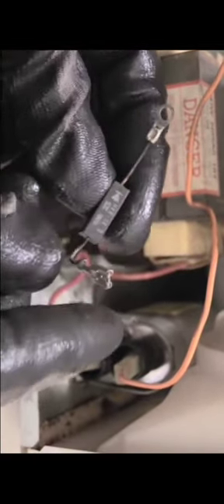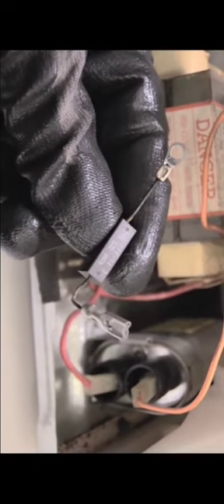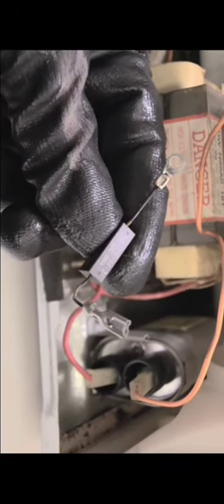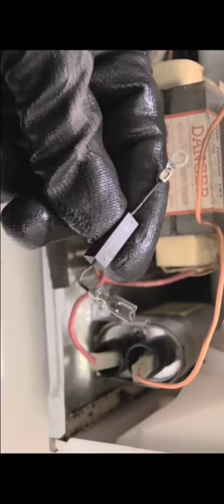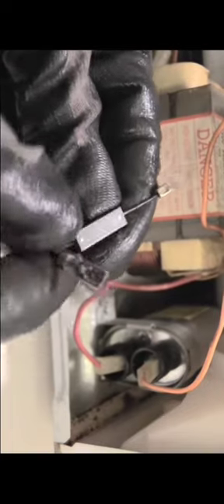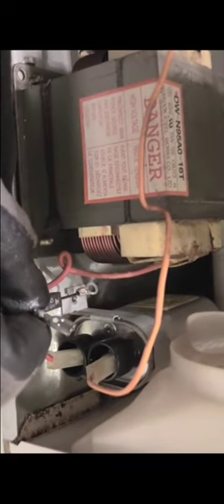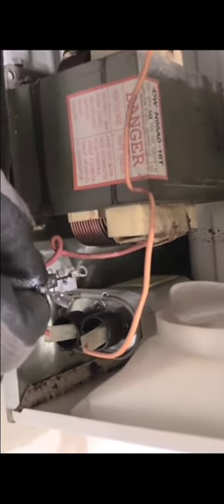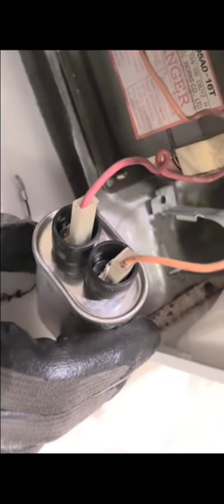How to repair microwave oven is not heating 👌ctto